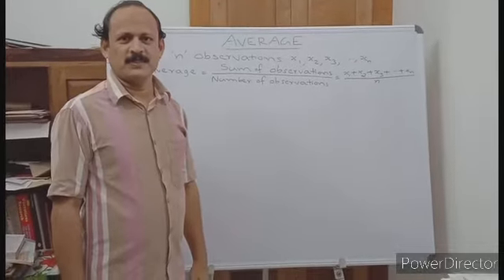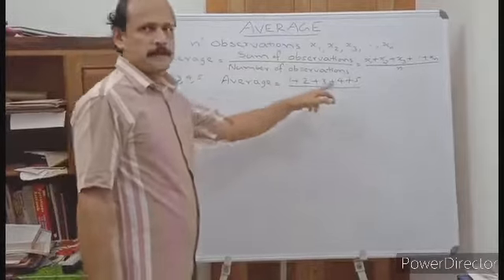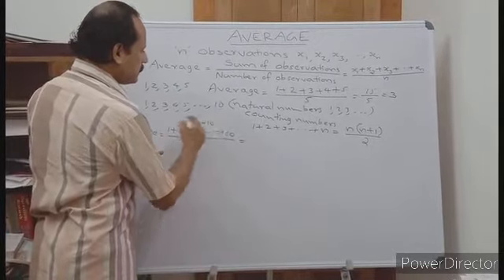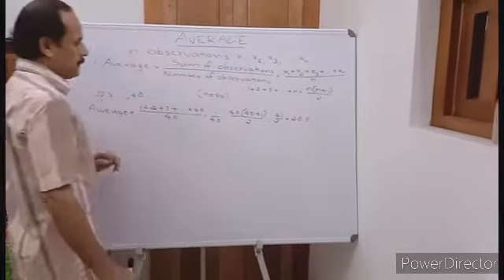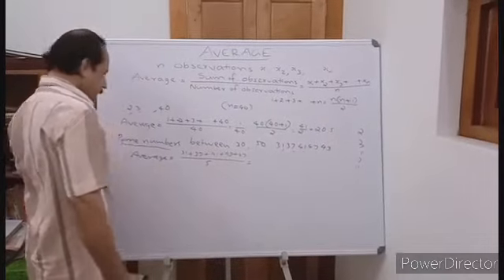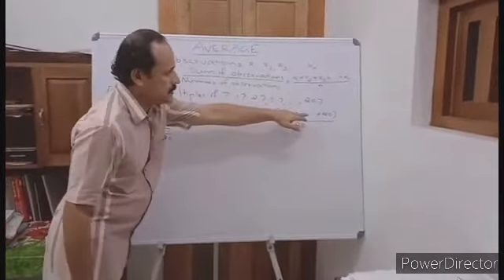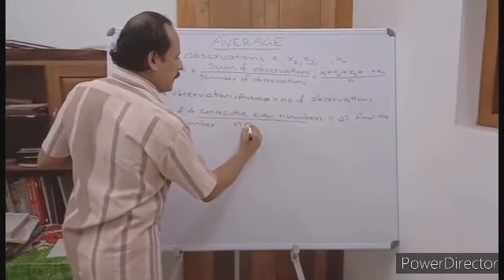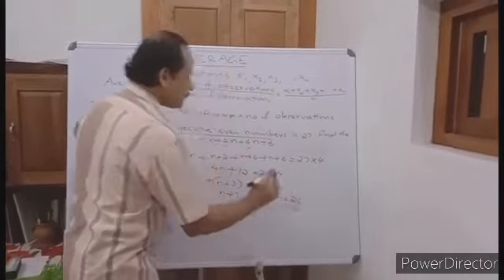KANNUR UNIVERSITY OPEN COURSE MATHS - AVERAGE PART 1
FORMULA

AVERAGE=SUM OF OBSERVATIONS/NUMBER OF OBSERVATIONS.